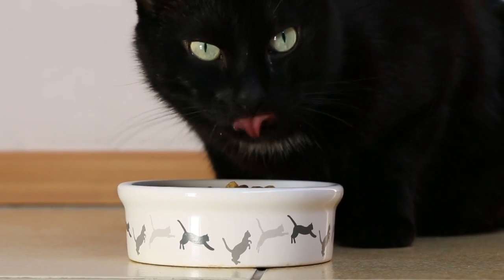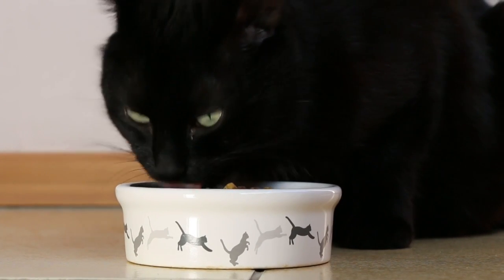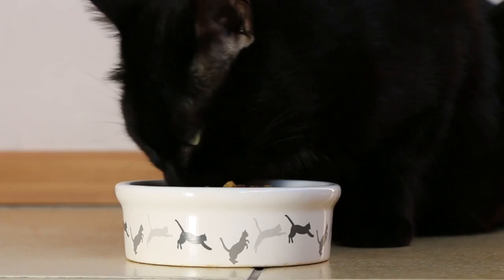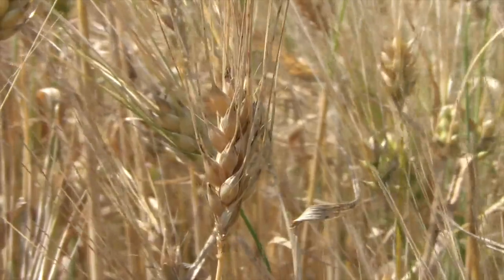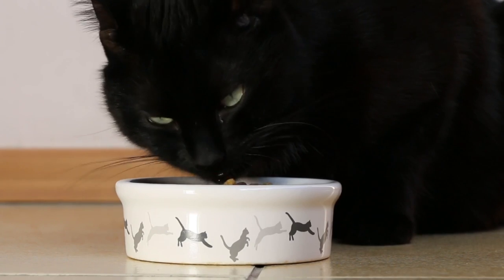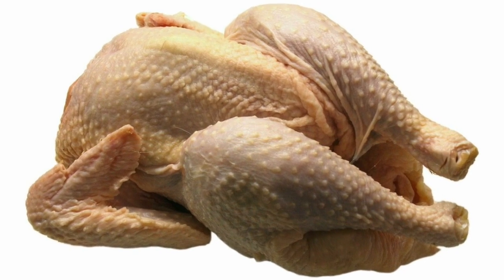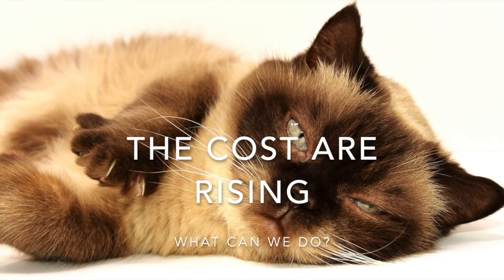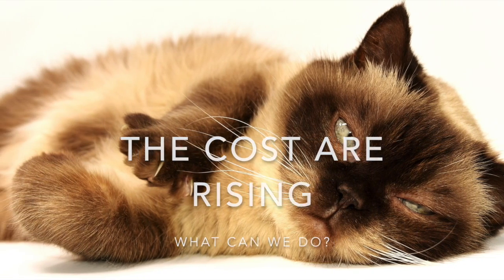Is Your Cat's Food Making them Sick?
Reducing ingredients that cause inflammation is the first step in healing your sick kitty. Learn which ones to avoid.